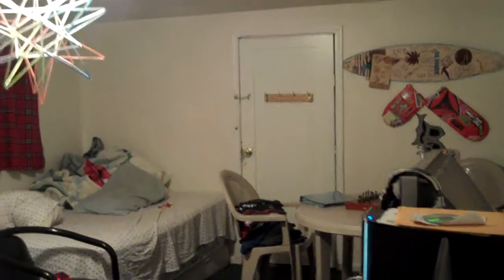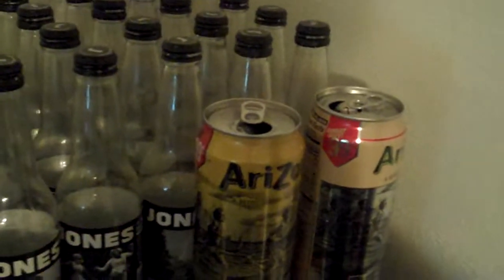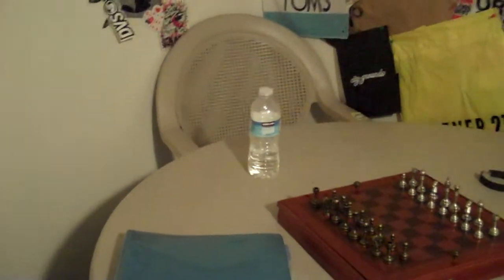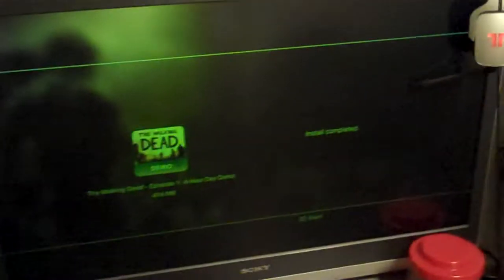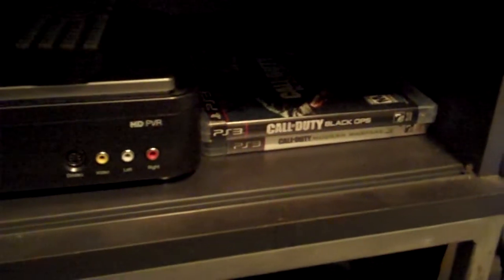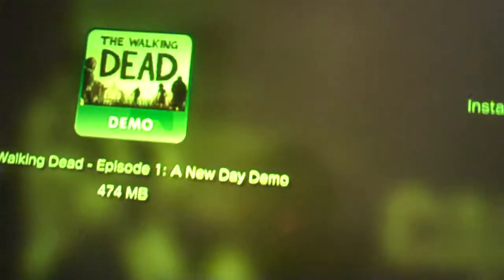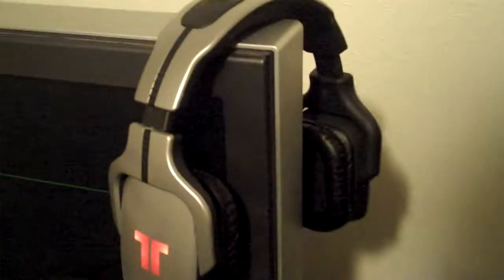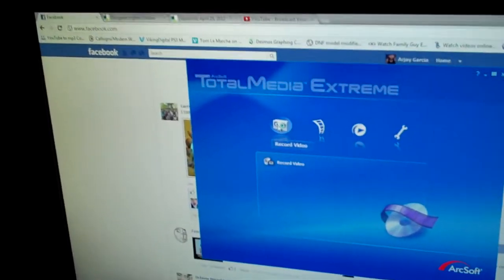GNARKOTIK_L0SER set-up video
arjay garcia's set up found